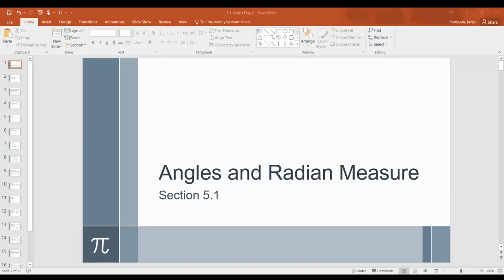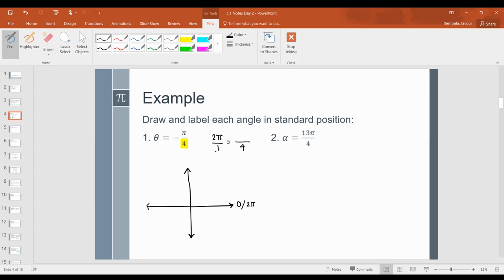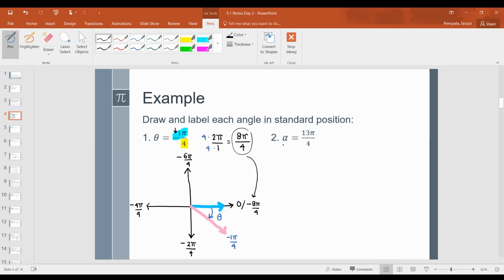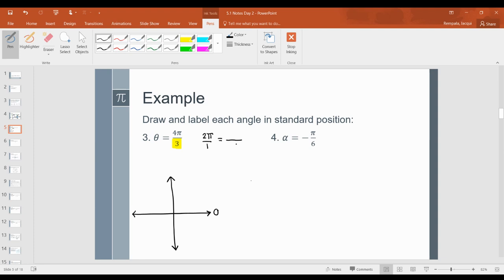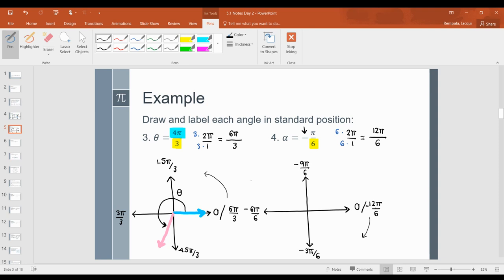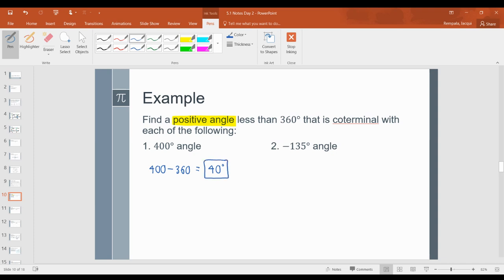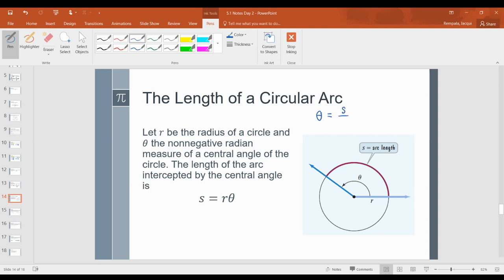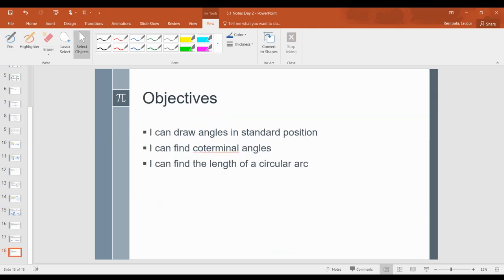H Algebra 2: Lesson 5.1 Day 2